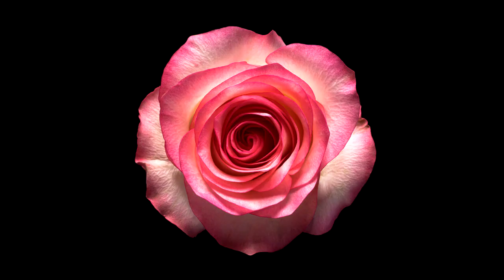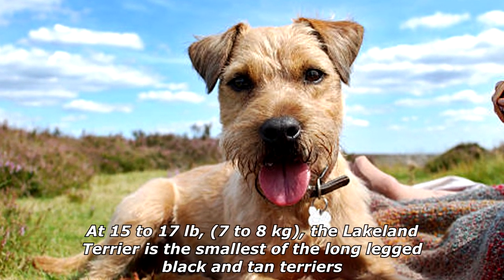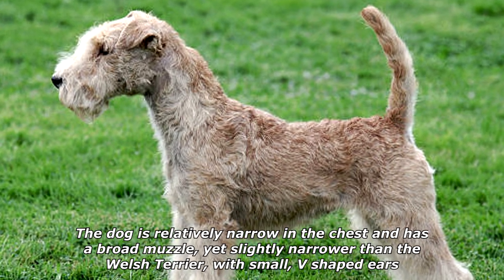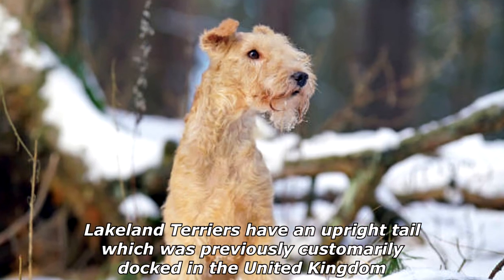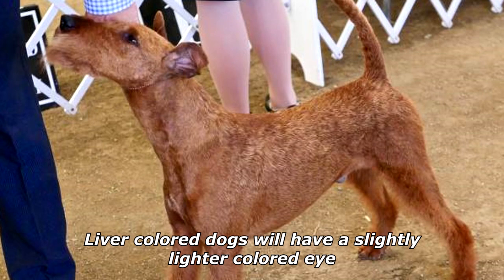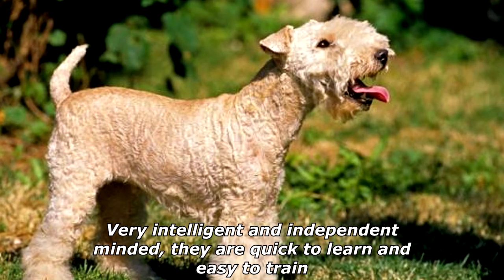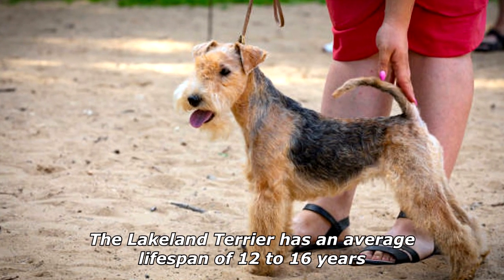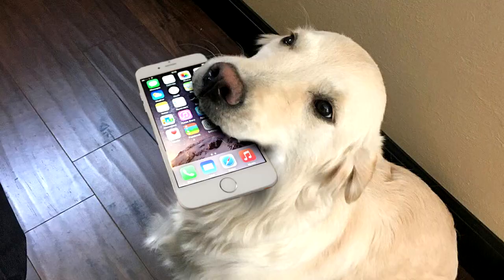Quick Dog Facts About The Lakeland Terrier!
In today's video we're gonna see some quick dog facts about the lakeland terrier.